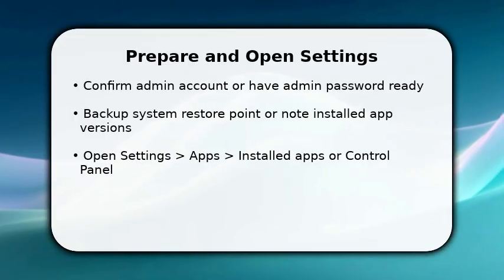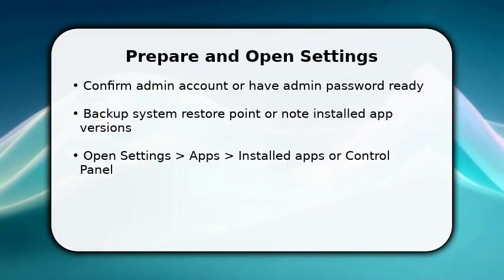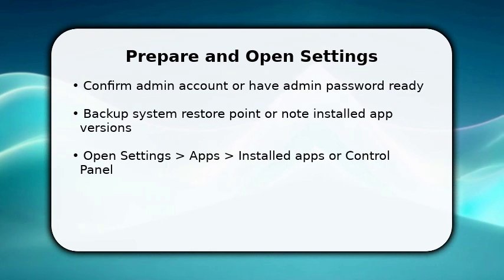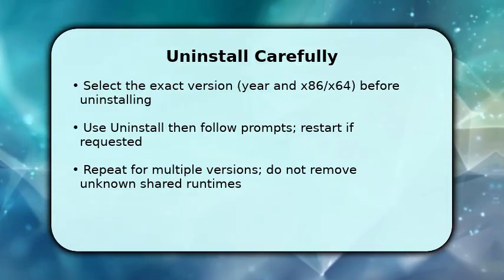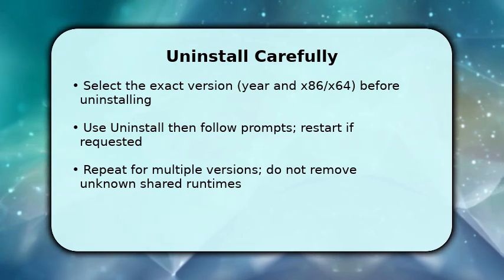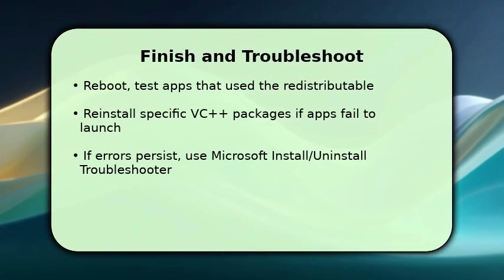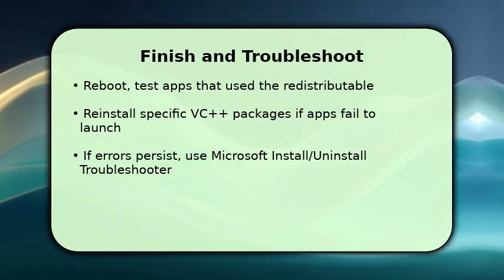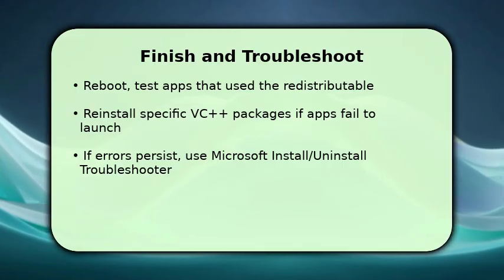How to Uninstall Visual C++ Redistributable - Full Guide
Discover the step-bythy process of uninstalling Visual C++ Redistributable packages with our comprehensive guide. Whether you're troubleshooting errors or cleaning up your system, this video will walk through each necessary action to remove these components safely and effectively.

uninstall visual c++ redistributable, remove msi package, cleanup windows software, system maintenance guide, visual studio runtime libraries uninstallation process